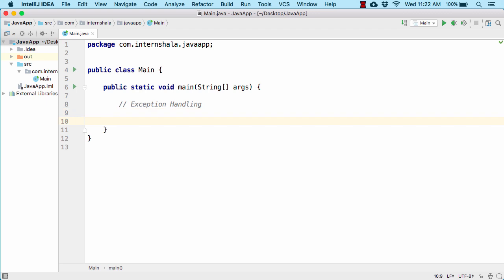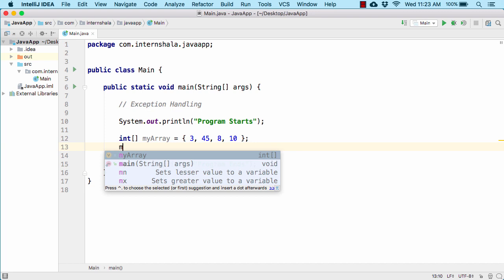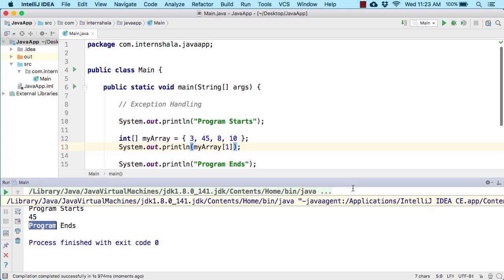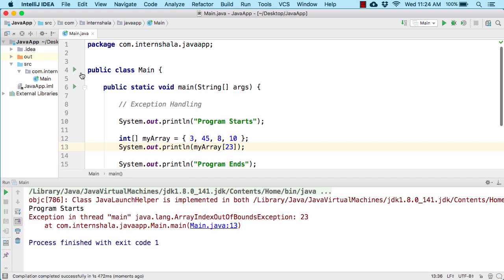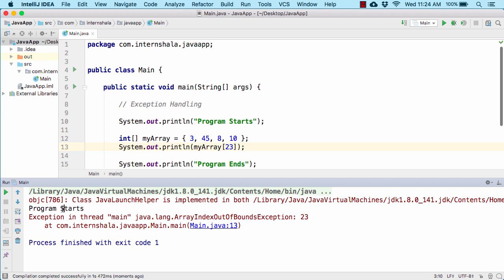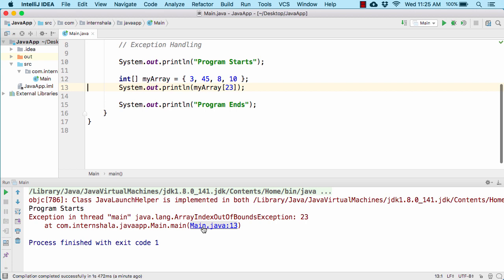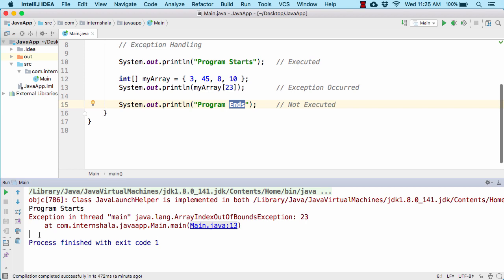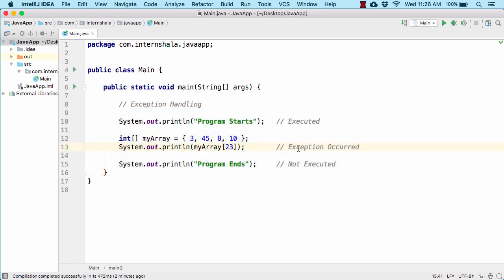10.1 Exception handling problem [learn Java]